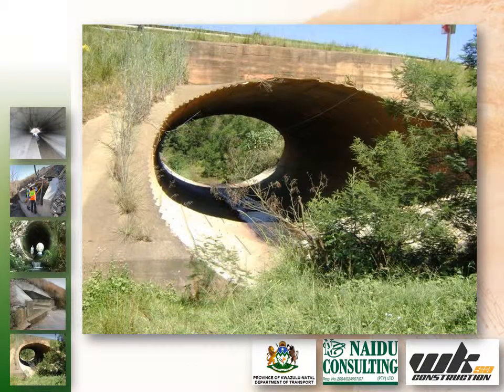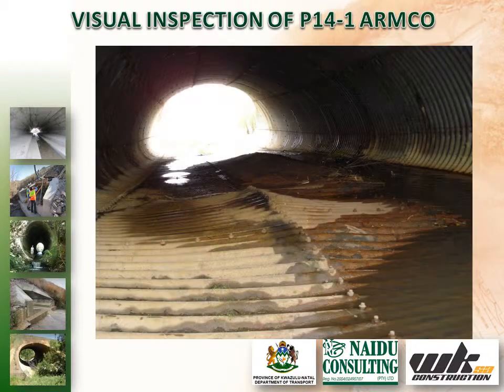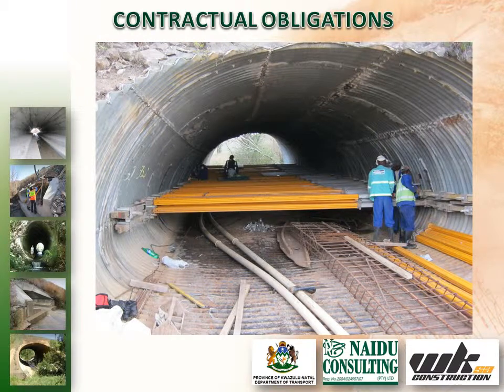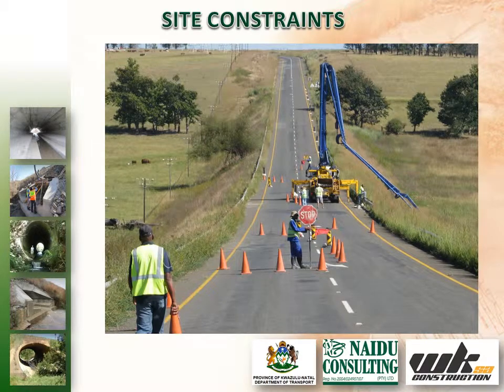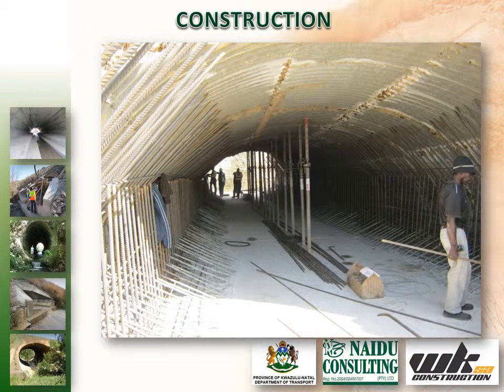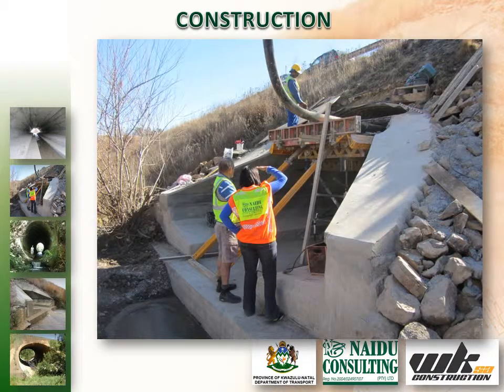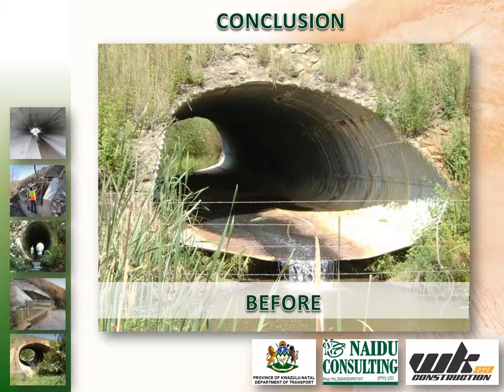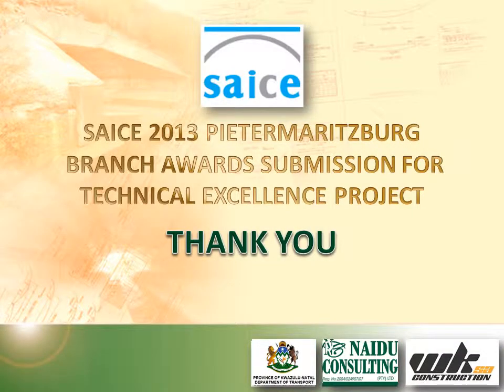SAICE 2013 Armco Rehabilitation Project for Technical Excellence